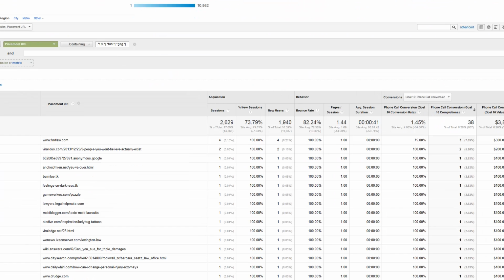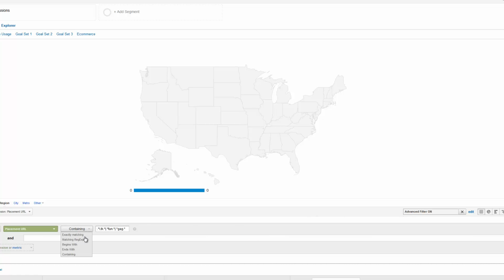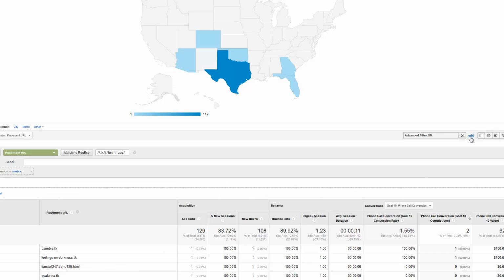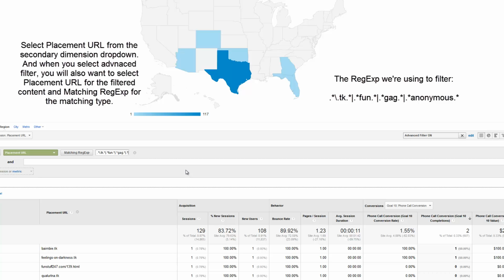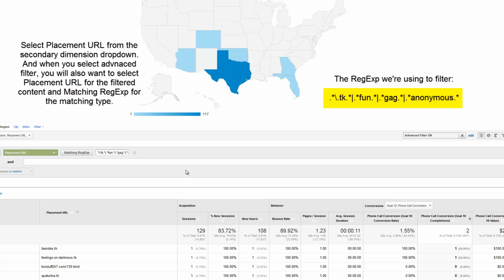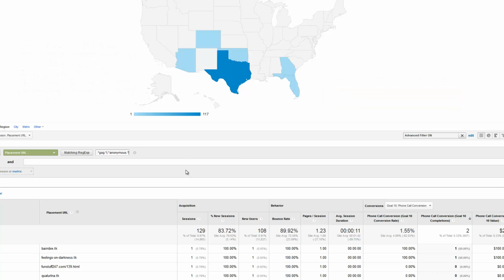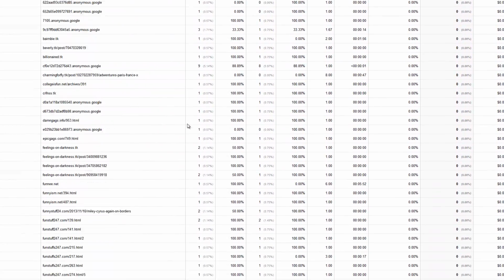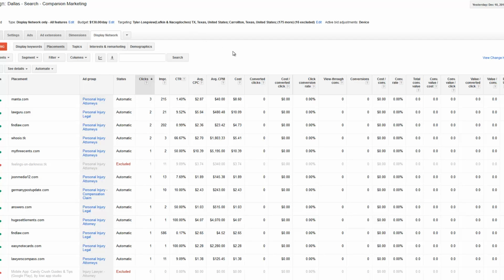Adding Placement Exclusions Google Display Network Campaigns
Learn how to quickly add several placement exclusion URLs to Google Display Network campaigns by using Google Analytics and filtering.